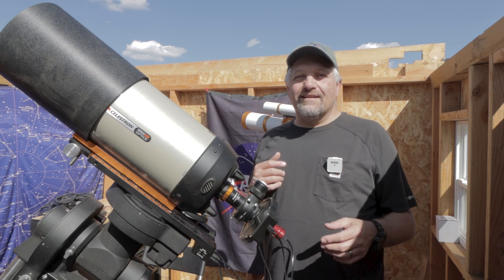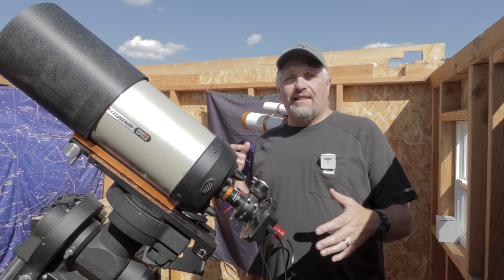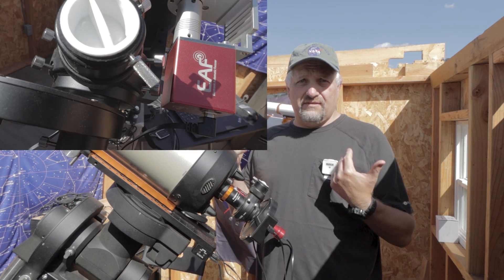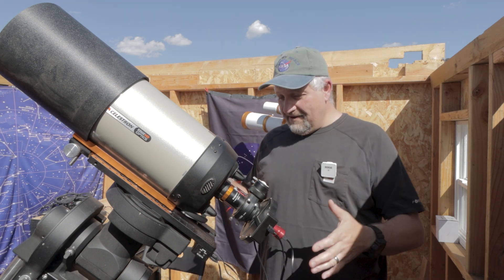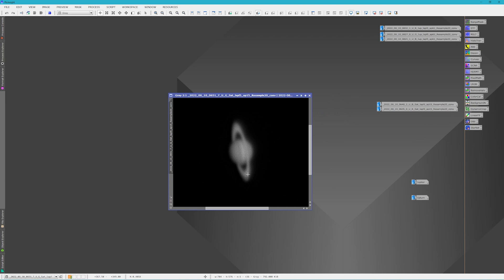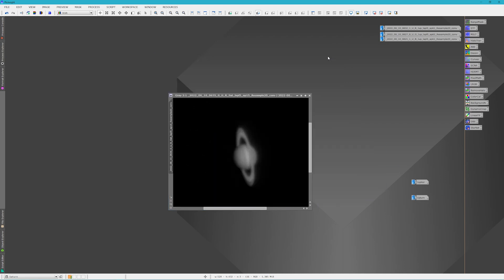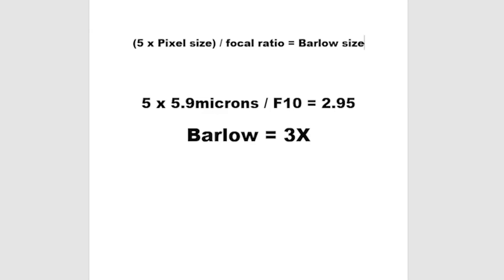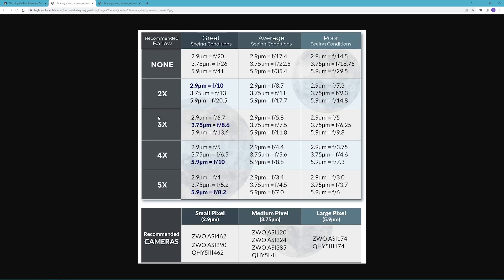A Secret Formula for Planetary Imaging?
Is there a secret formula for planetary imaging? I think so, at least it was secret to me until I researched it out. In this video I go over the formulas I learned in order to get the correct planetary camera and Barlow to image planets with my EdgeHD 8.